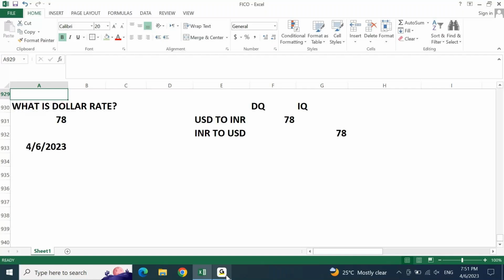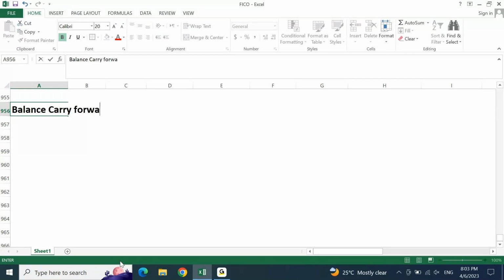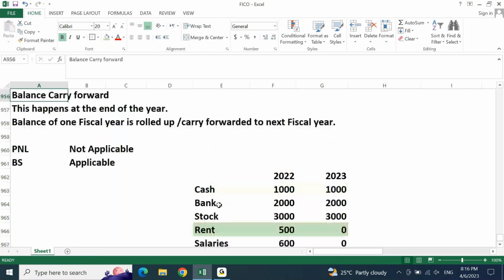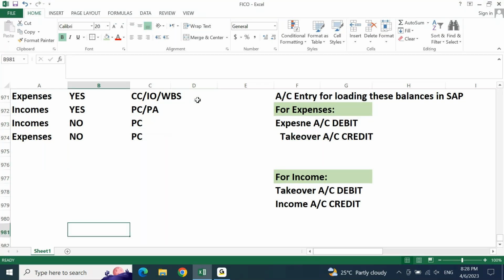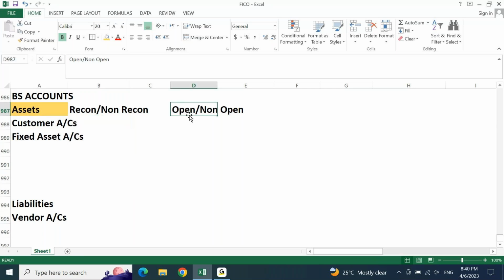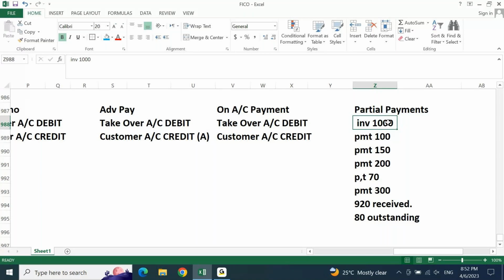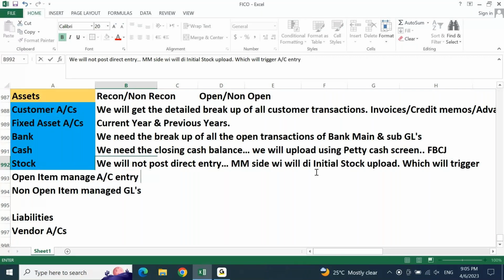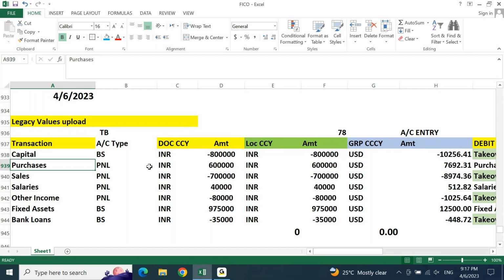SAP FICO New Batch Overview Session 12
Legacy Data